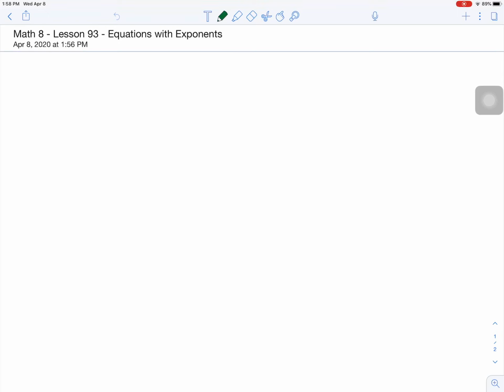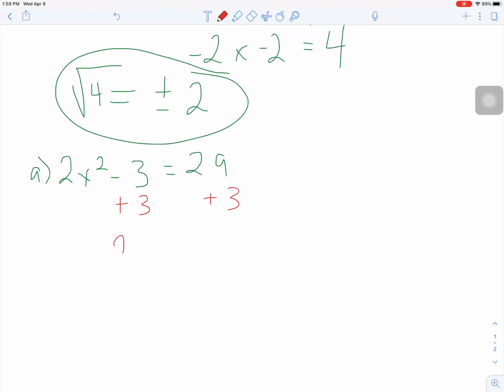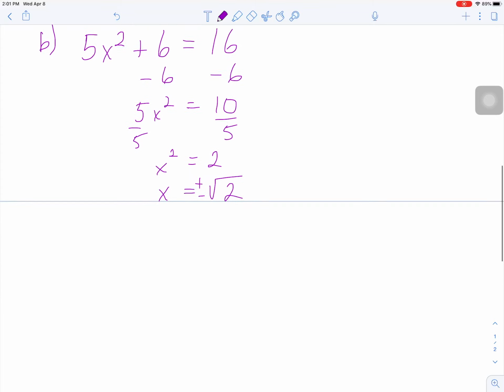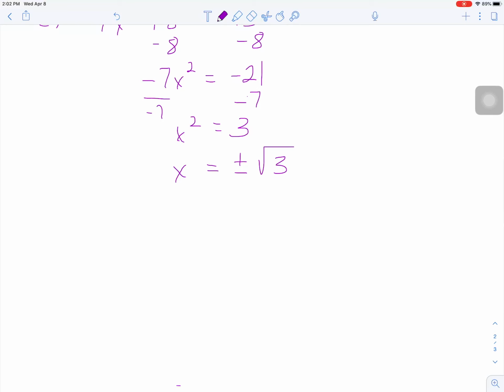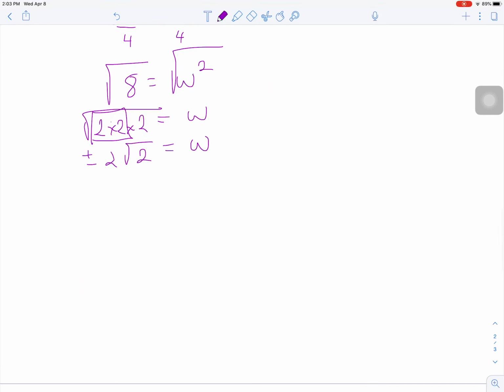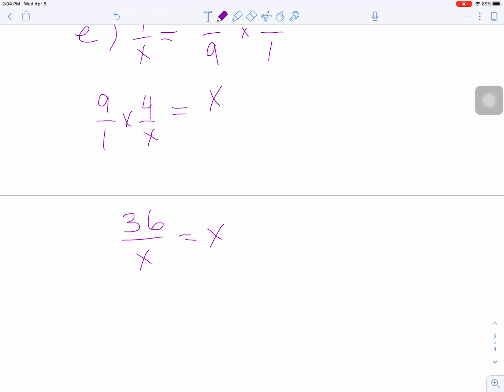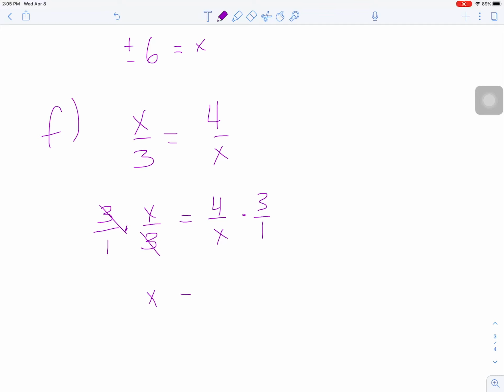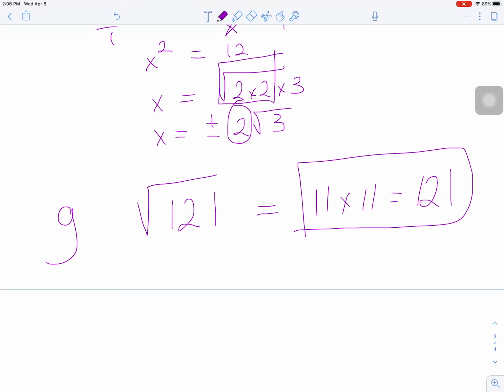Grade 8 - Lesson 93